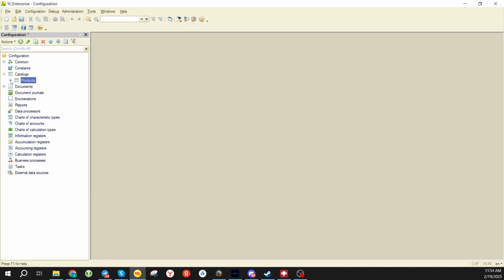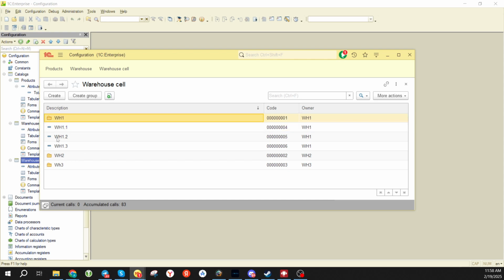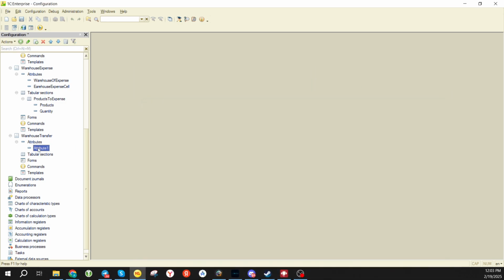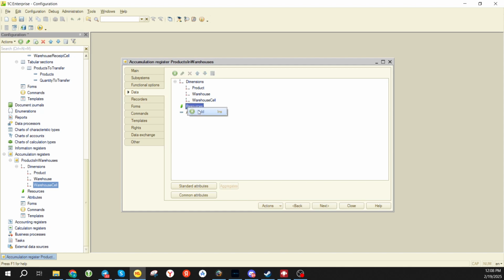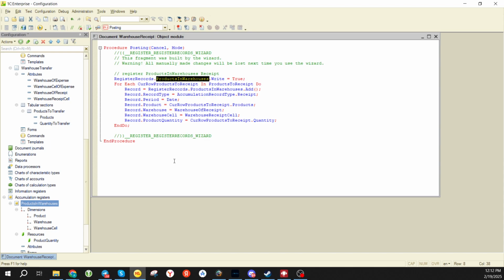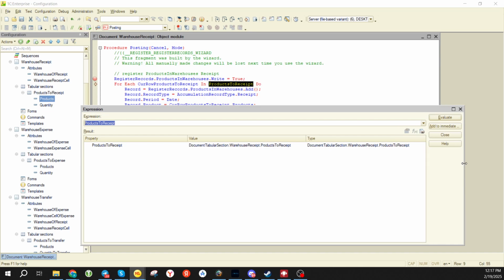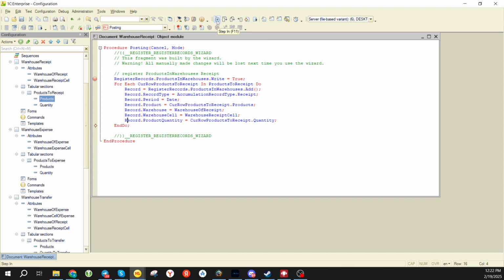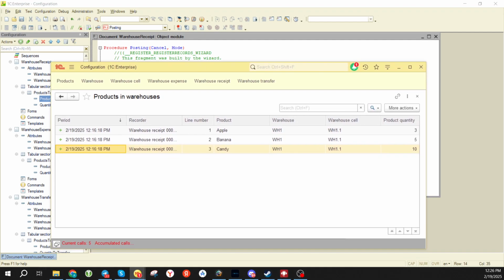Warehouse workshop 1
a small workshop that shows how to create a small application with 4 functions:
1) write off products
2) register products
3) transfer products between warehouses
4) show a small report about products in stock
Part 1